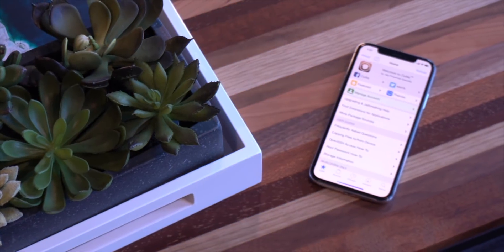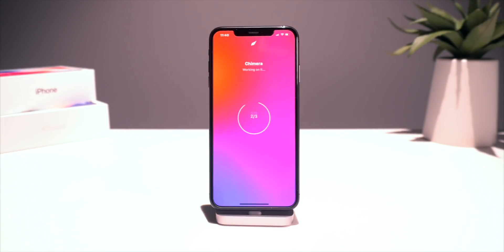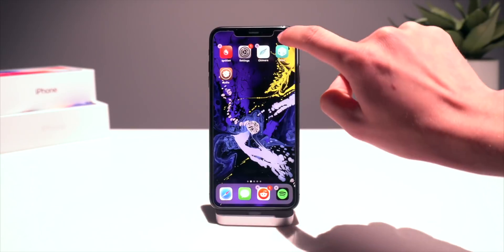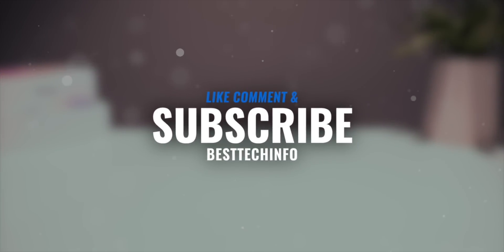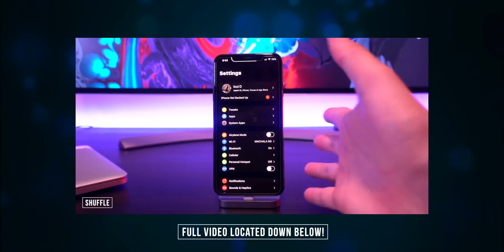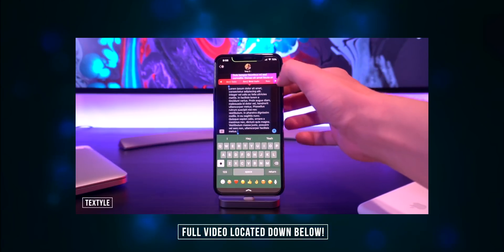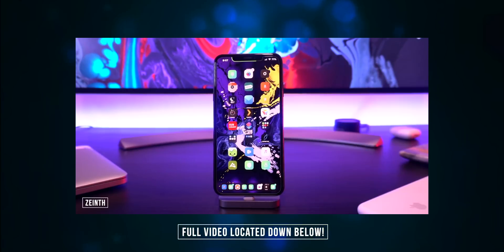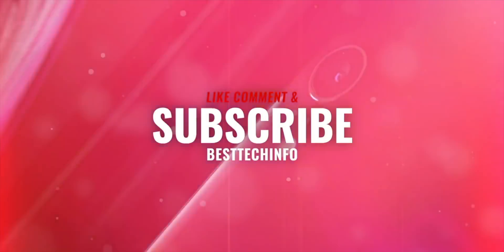How to Install Cydia on iOS 12 for Chimera A12 Jailbreak! (Without Computer)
Cydia on Chimera A12 Jailbreak iOS 12 - Uninstall Sileo & Replace with Cydia iOS 12.1.2 NO Computer.

This guide will teach you how to install Cydia in favor of Sileo for the iOS 12 A12 Chimera Jailbreak. Use the first link for downloads & sources. Enjoy!

Featured Video